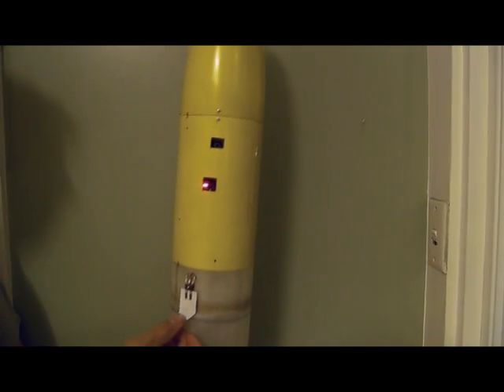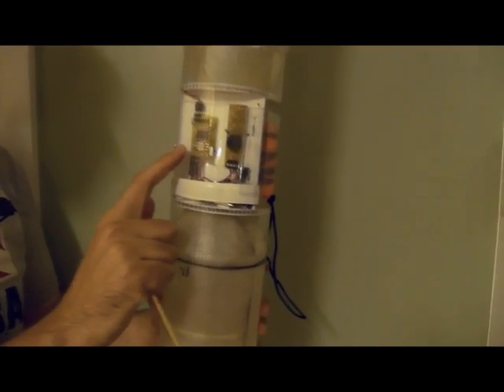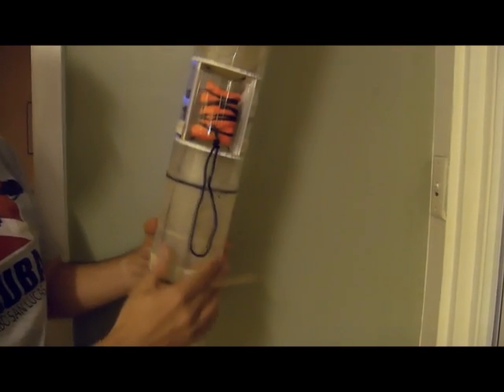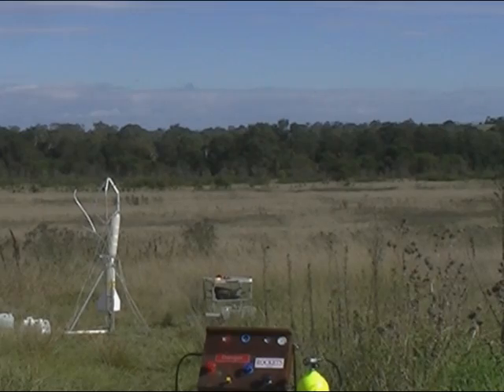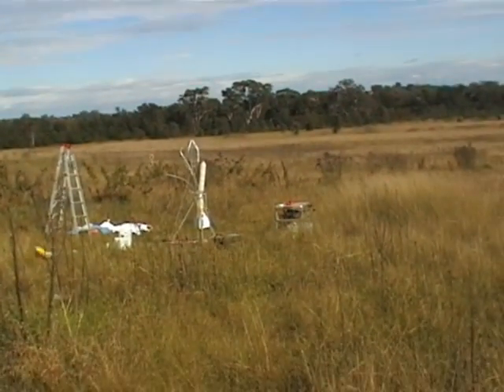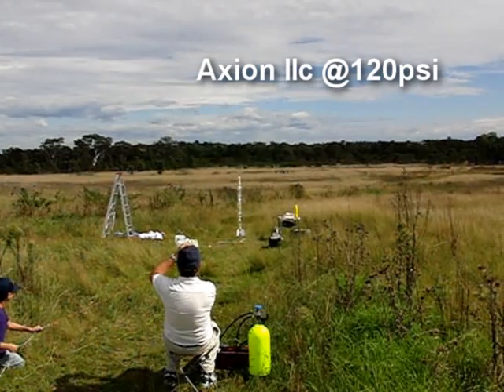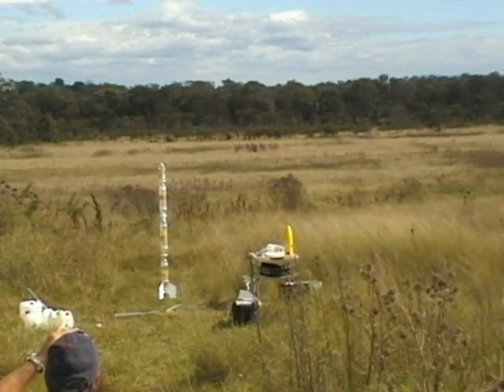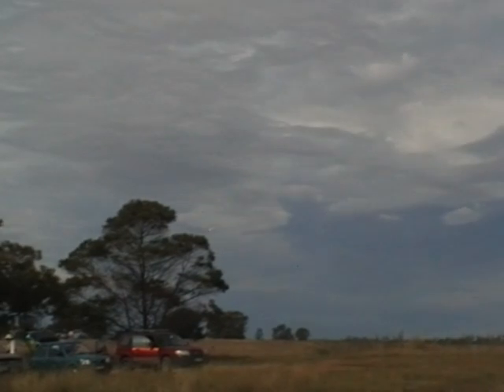Polaron G2 CATO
Big water rocket explodes on the pad at 250psi.